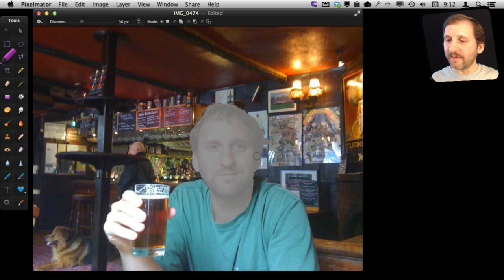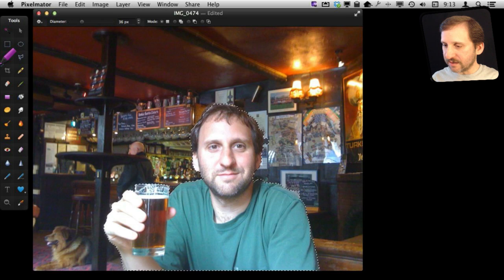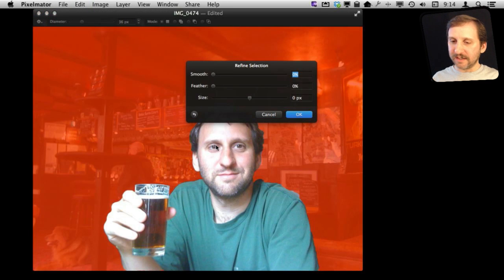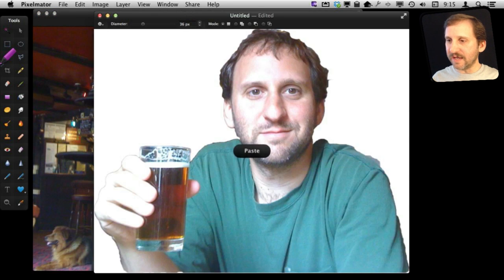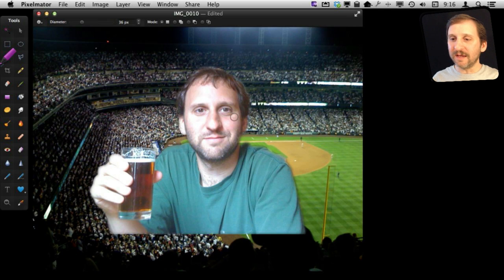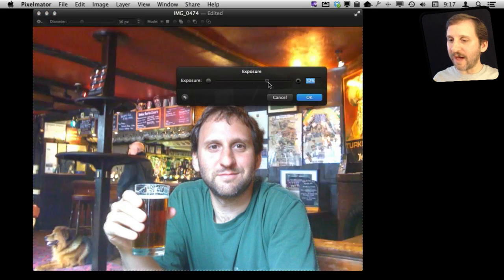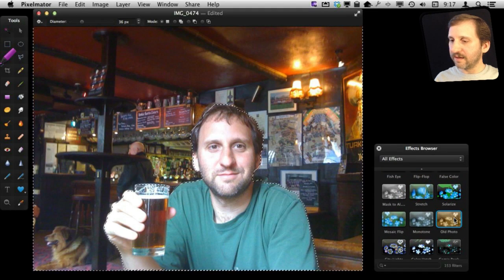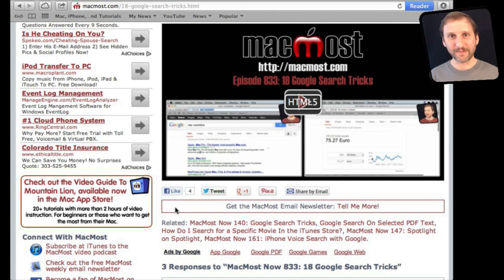Pixelmator Paint Selection (MacMost Now 886)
The latest version of Pixelmator introduces a handy new way to select part of an image. You can paint with a brush to add to or remove from a selection and cut out a person or object. You can then apply filters to that selection, or invert the selection to apply filters everywhere else.